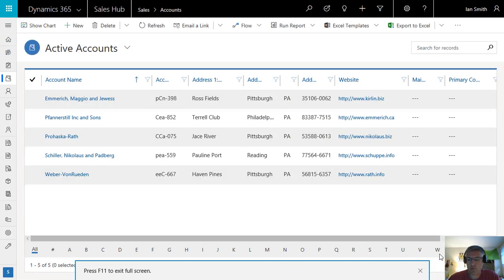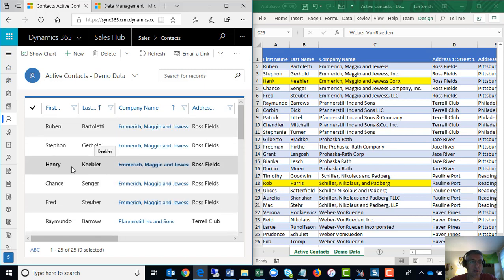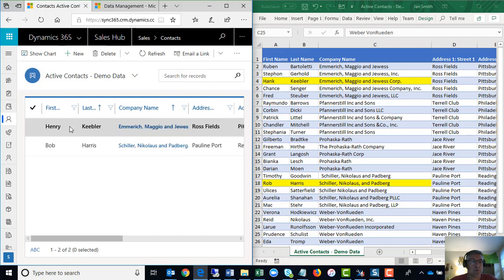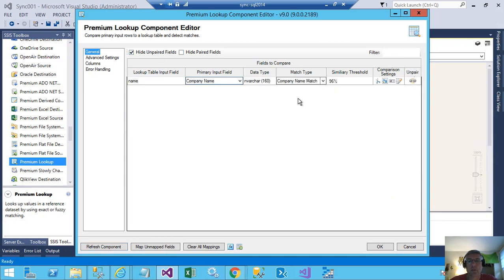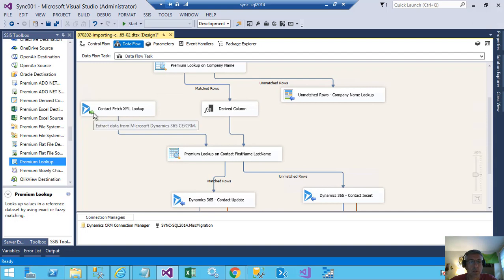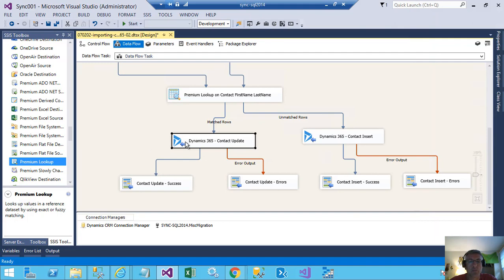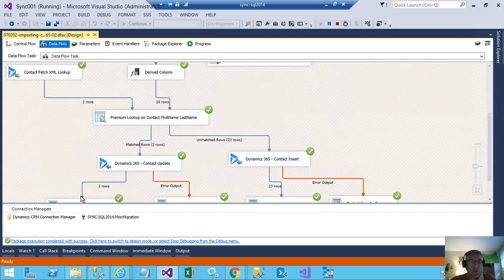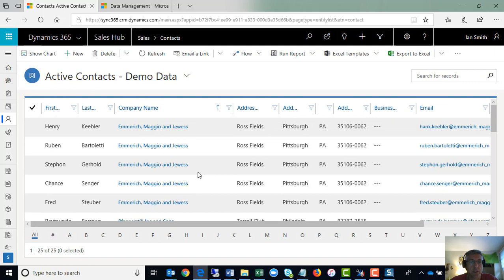Importing Contacts into Dynamics 365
How to import contacts into Dynamics 365 Customer Engagement with Company Name Match to avoid creating duplicate or orphaned contacts with KingswaySoft SSIS Premium Lookup.